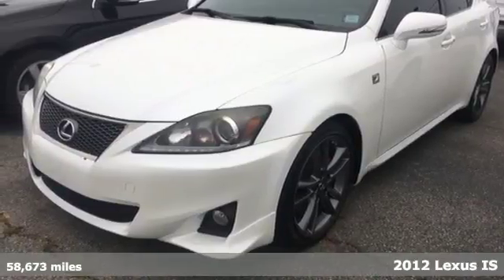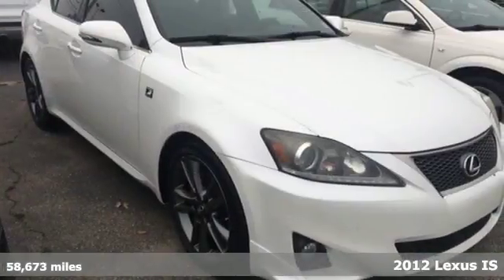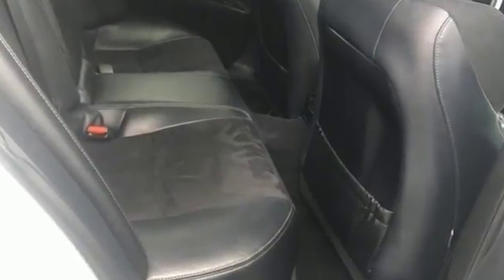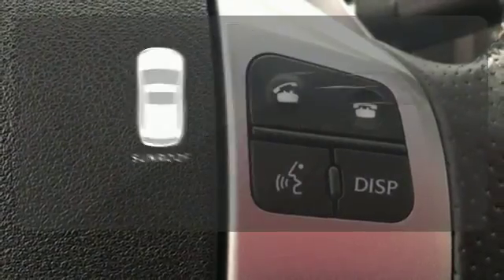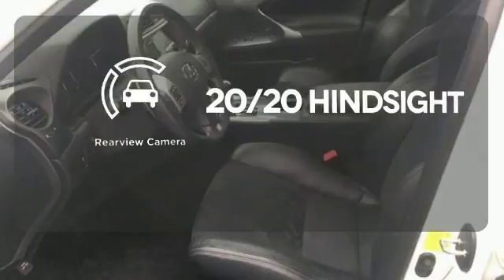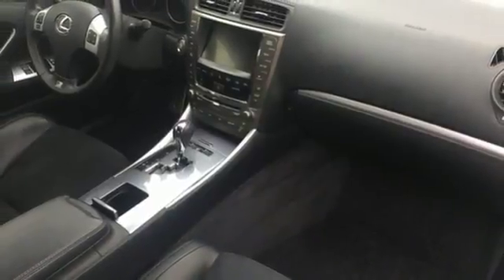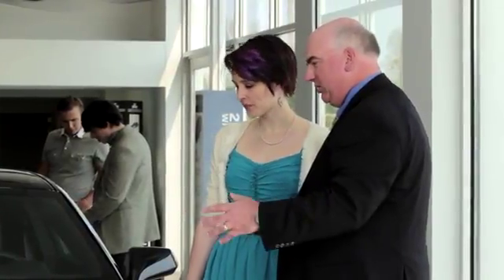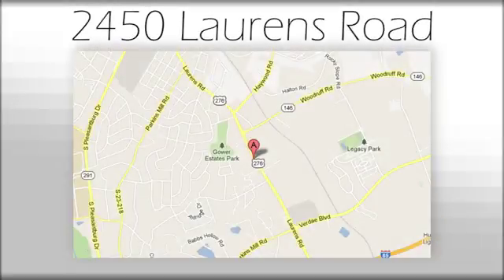Used 2012 Lexus IS Greenville SC Easley, SC 208060B - SOLD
Year: 2012
Make: Lexus
Model: IS
Trim: 250
Engine: 2.5L V6 DOHC 24V VVT-i
Transmission: 6-Speed Automatic Electronic with ECT-i
Color: White
Interior: Black
Mileage: 58673
Stock #: 208060B
VIN: JTHBF5C23C5182722
Bluetooth, NO ACCIDENT HISTORY ON CARFAX, Leather, Navigation, Sunroof / Moonroof, and Rear View Camera. Here it is! No games, just business! Creampuff! This beautiful 2012 Lexus IS is not going to disappoint. There you have it, short and sweet! This fantastic Lexus is one of the most sought after used vehicles on the market because it NEVER lets owners down.

Address:
2450 Laurens Rd